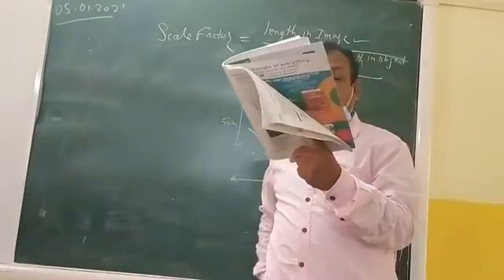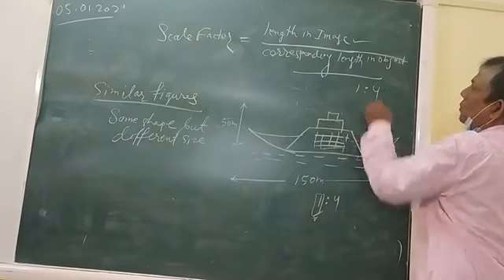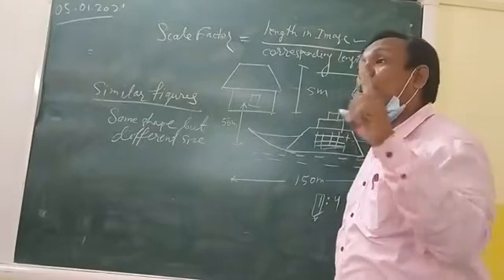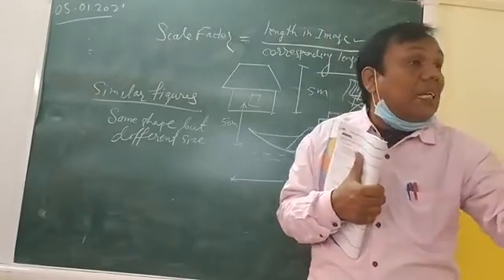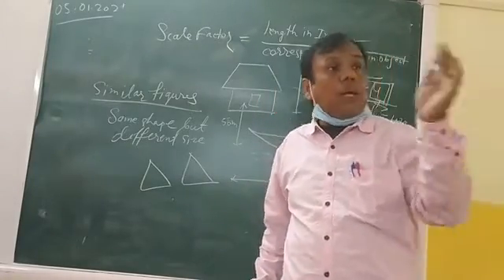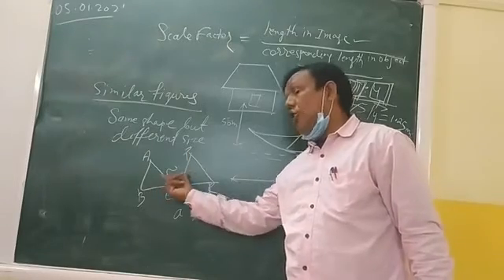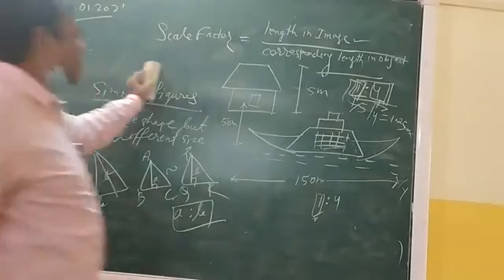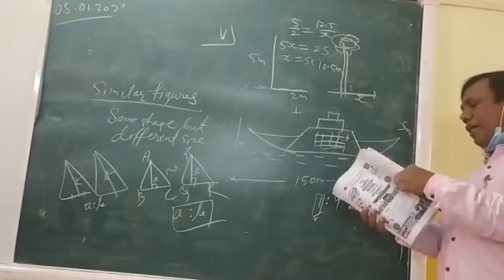Cbse sample paper, CASE STUDY 2